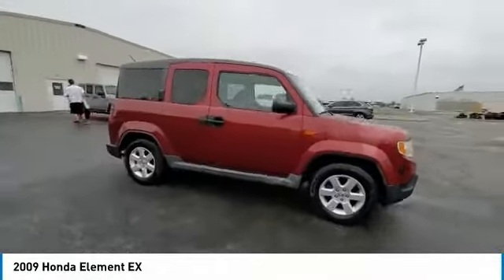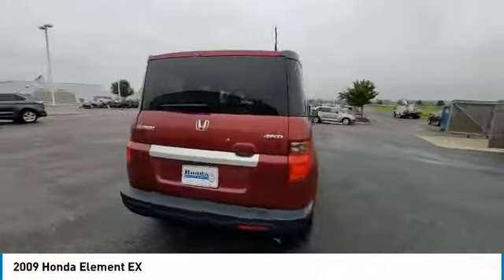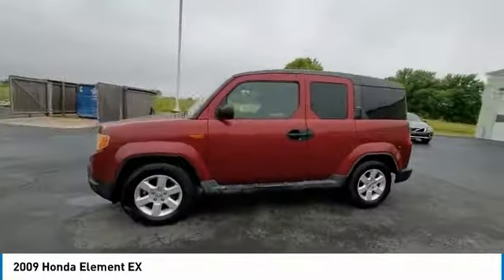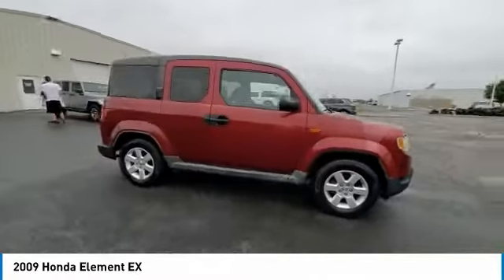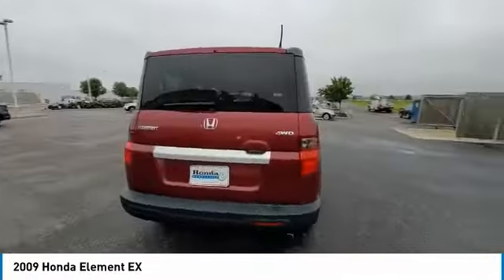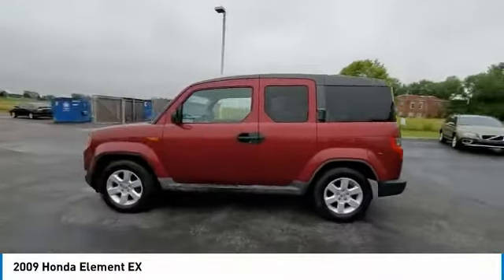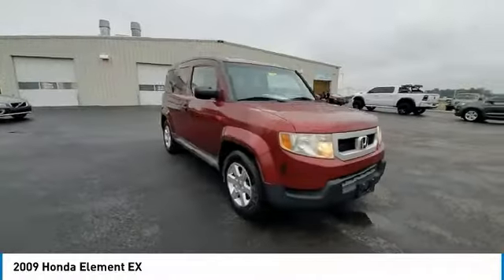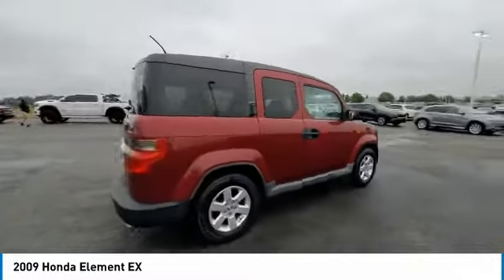2009 Honda Element Marysville, Dublin, Delaware, Worthington, Marion, OH 9L002341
Tango Red Pearl Used 2009 Honda Element available in Marysville, Ohio at
2009 HONDA ELEMENT Marysville, OH
Stock# 9L002341

Honda Marysville
640 colemans Crossing Blvd

*SERVICE & MAINTENANCE COMPLETED:* Stock# 9L002341 FEATURES NO LESS THAN $1,675 IN PREVENTATIVE MAINTENANCE & SAFETY EQUIPMENT UPGRADES. Specifically this Honda Marysville 2009 Honda Element reconditioning process Included: Mounted & Balanced 4 New Tires, Performed a Complete Inside & Out Vehicle Detail, Replaced The Battery, Performed complete used car vehicle inspection, and Performed oil and filter change!

Of all the used cars for sale in Ohio this four wheel drive 2009 Honda Element EX features an impressive 2.40 Engine with a Tango Red Pearl Exterior with a Gray Fabric Interior. With only 103,600 miles this 2009 Honda Element is your best buy in Columbus, OH.

*TECHNOLOGY FEATURES:* This 2009 Honda Element represents one of many of Honda Marysville used vehicles for sale in Columbus, OH and includes: Steering Wheel Audio Controls, Outside Temperature Gauge, Single-Disc CD Player

*STOCK# 9L002341* Honda Marysville has this 2009 Honda Element EX ready for a quick sale today. Don't forget Honda Marysville will buy or trade for your car, truck, SUV, van, motorcycle and/or ATV!

Honda Marysville of Marysville, Dublin, Urbana, Lima, Delaware, Marion, OH. You can also visit us at, 640 Coleman's Blvd Marysville OH, 43040 to check it out in person!

*MECHANICAL FEATURES:* Scores 23.0 Highway MPG and 18.0 City MPG! This Honda Element comes Factory equipped with an impressive 2.40 engine, an manual transmission. Other Installed Mechanical Features Include Power Windows, Traction Control, Power Mirrors, Cruise Control, Disc Brakes, Tire Pressure Monitoring System, Rear Window Wiper, Intermittent Wipers, Variable Speed Intermittent Wipers, Power Steering, Tachometer

*INTERIOR OPTIONS:* Marysville, Dublin, Urbana, Lima, Delaware, Marion, OH used car shoppers are lighting up the phones at our Marysville, OH dealership over these interior options: Overhead Console, Illuminated entry, Air Conditioning, Bucket Seats, Reading Light(s), Tilt Steering Wheel, Rear Window Defroster, Vanity Mirrors, Split Folding Rear Seat

*SAFETY OPTIONS:* If you're making a cross-town Columbus commute from Worthington to Grove City, you'll enjoy peace of mind with the following safety equipment options: Electronic Stability Control, Brake Assist, Dual Air Bags, Occupant sensing airbag, Overhead airbag, Anti-Lock Brakes, Speed Sensitive Steering, Head Restraints, Passenger Air Bag Sensor, Front Side Air Bags